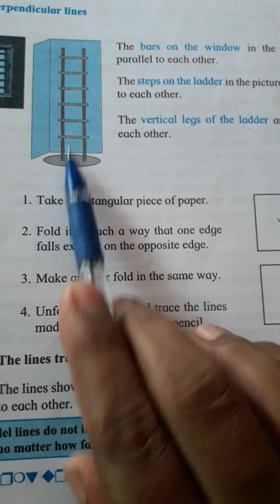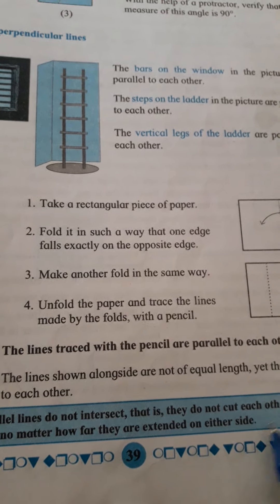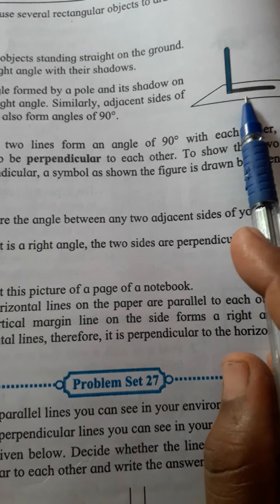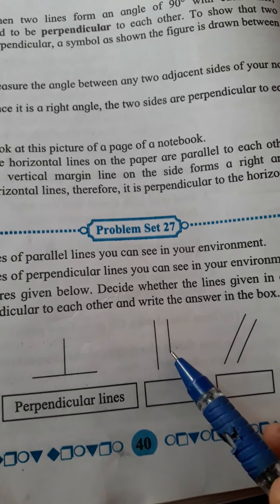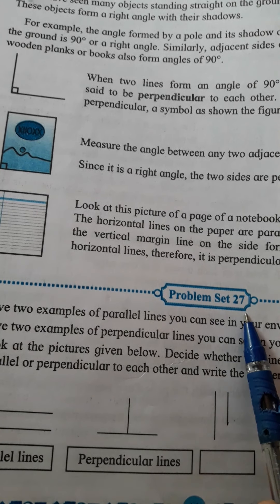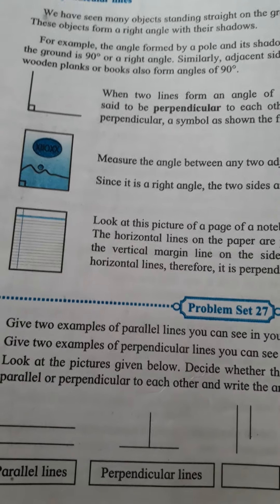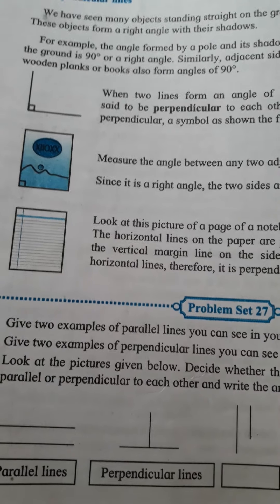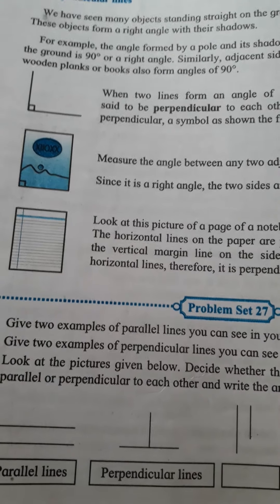standard 5th mathematics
parallel lines and perpendicular lines